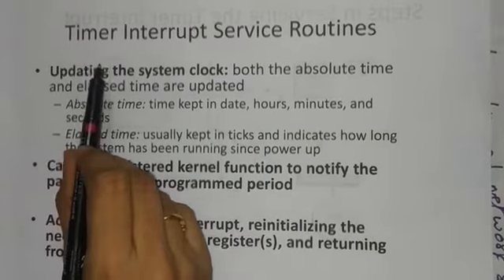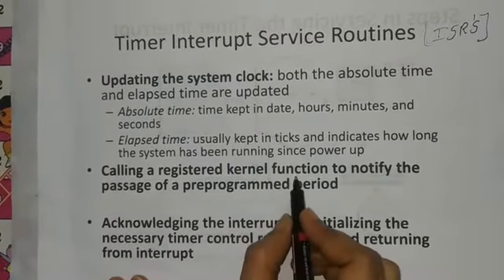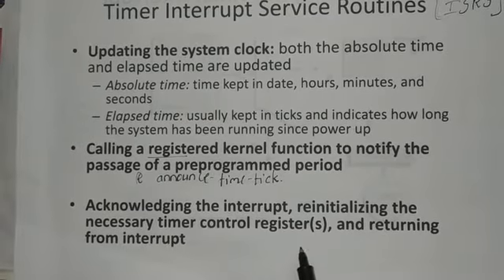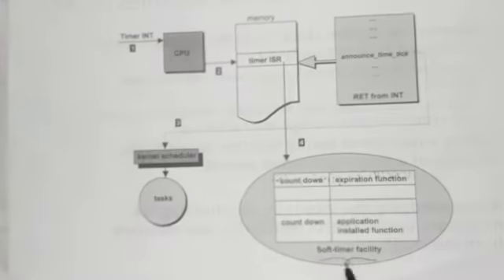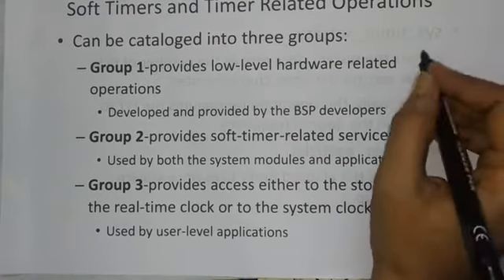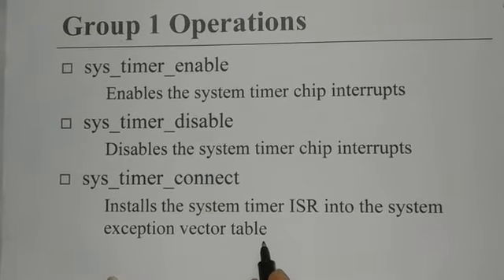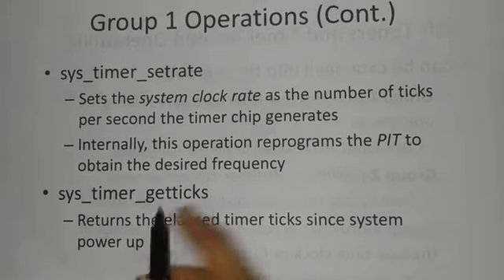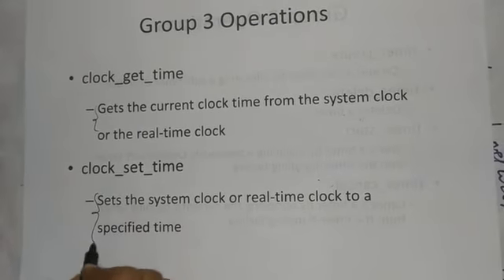CSE- TImers:- Interrupt service Routines by G Vanaja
Interrupt service Rourines